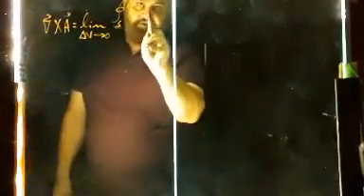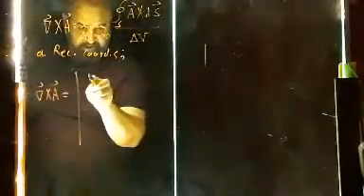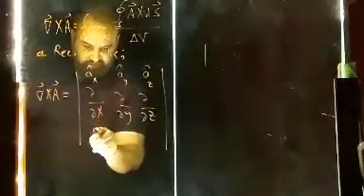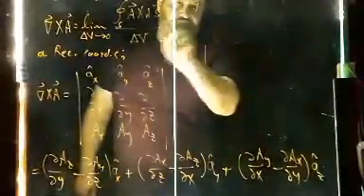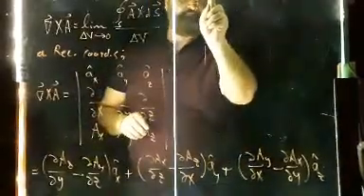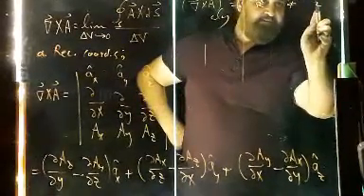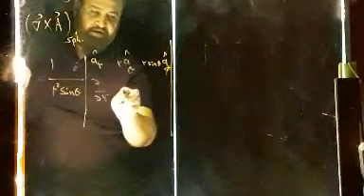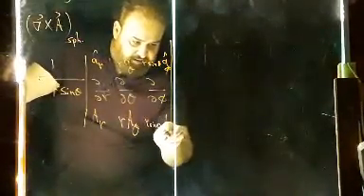PHYSICS - ELECTRODYNAMICS - CURL OF VECTOR FIELD